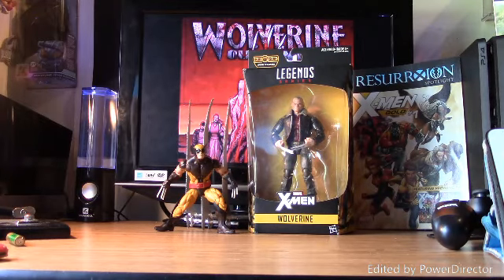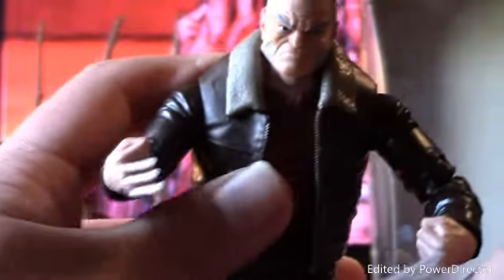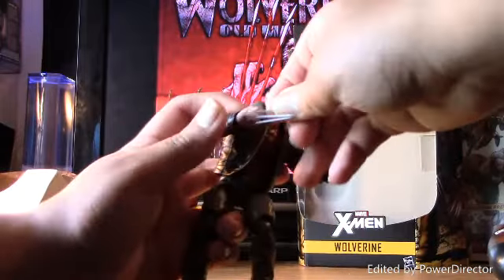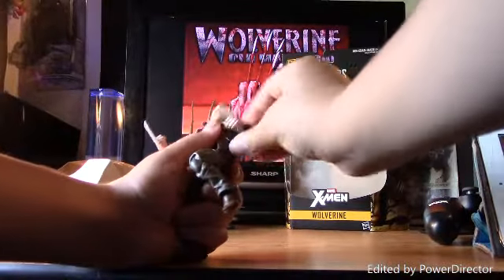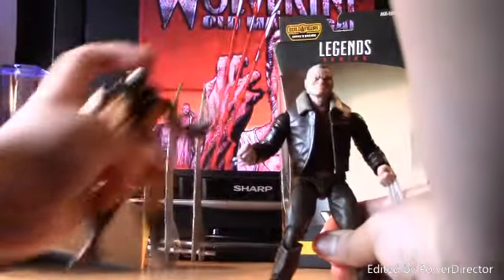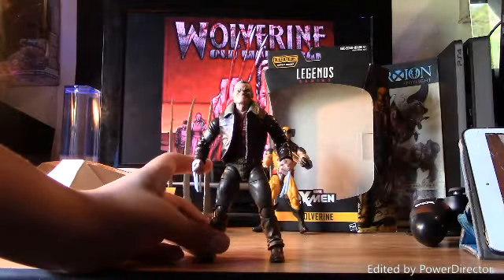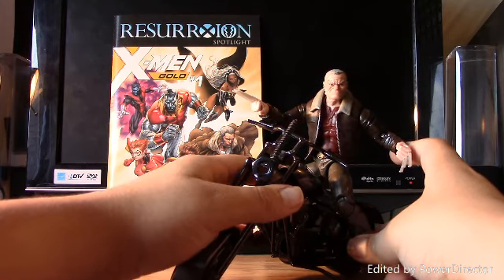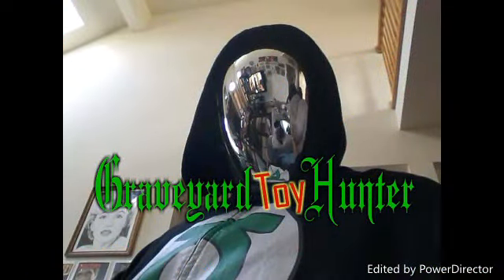Marvel legends action figure logan 05/15/2017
Marvel  legends  action  figure  logan  unboxing